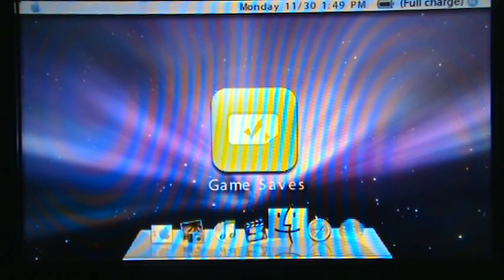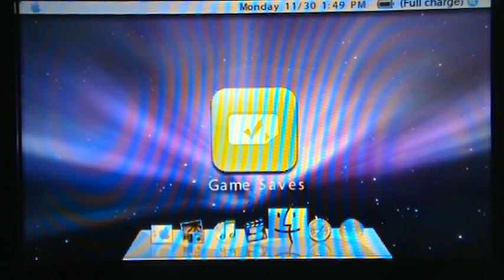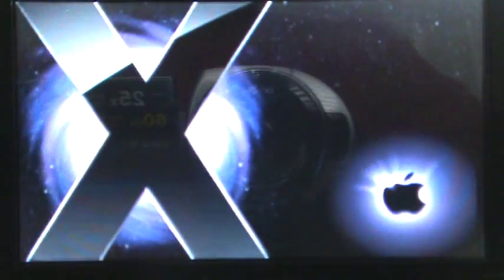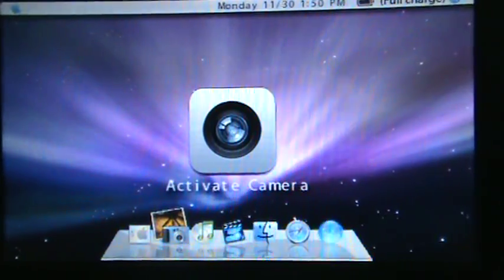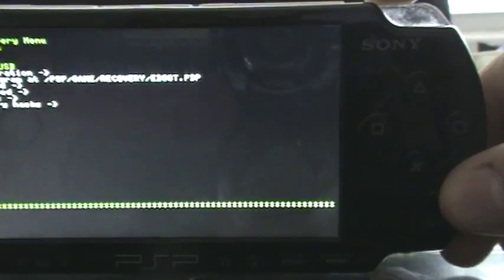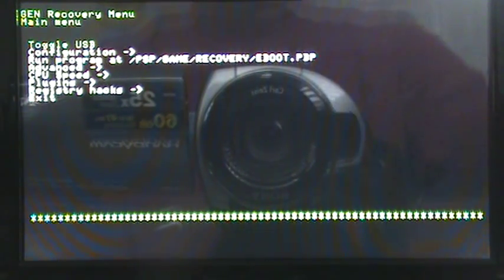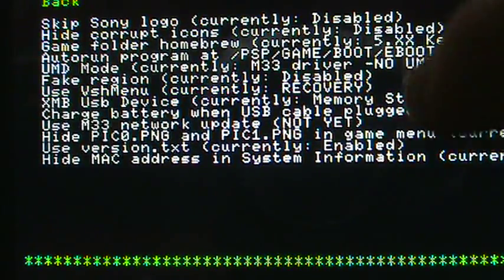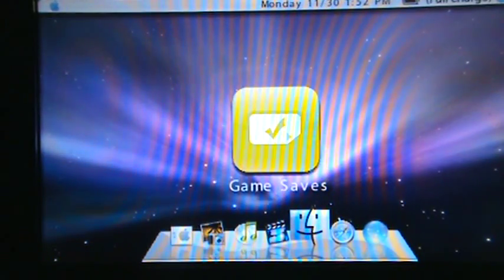How to Access The Recovery Menu for GEN and M33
Hello all,

Due to many comments asking how to get to the recovery menu, I decided to make a video on how to do so. Getting to the Recovery Menu where you can change many CFW settings is the same for all CFW Enabled PSPs. I also show in this video how to make the select button that usually takes you to the VSH Menu take you to the Recovery Menu instead. This feature is only for 5.50 GEN Firmwares.

Did you like that theme? You can download it below, but it is required to have the CXMB Plugin and 5.50 GEN installed.

Need help with your PSP, Wii, or Xbox 360?
Make sure to add doubleaa25 as your referrer